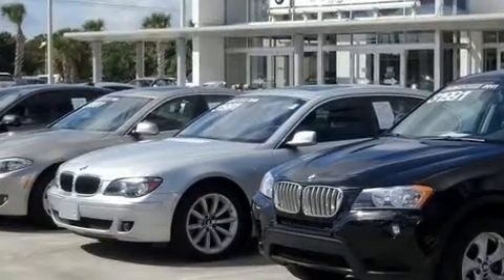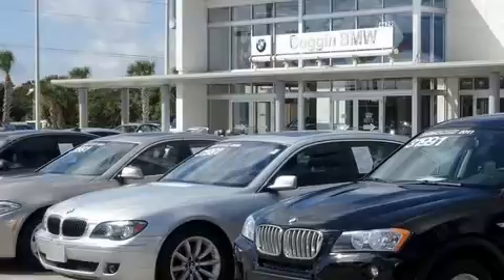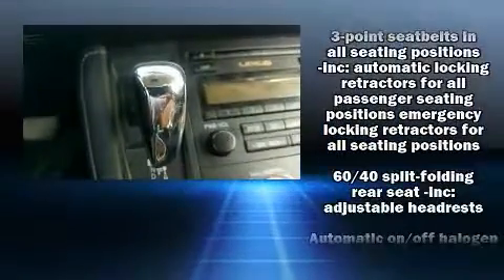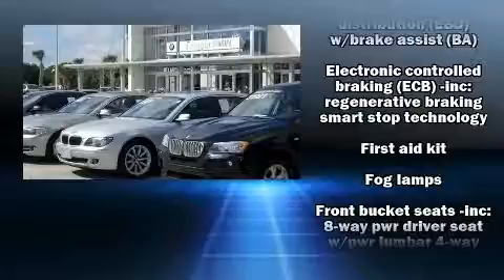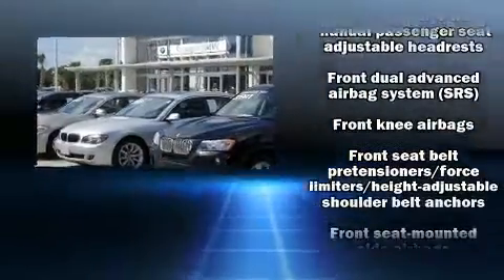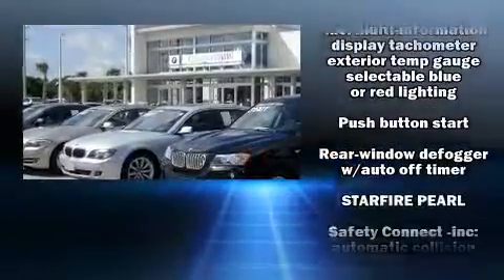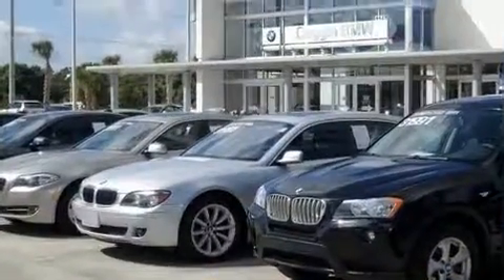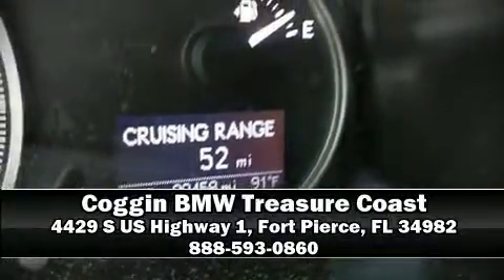2011 Lexus CT 200h Base in Fort Pierce, FL 34982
4429 S US Highway 1

You can expect a lot from the 2011 Lexus CT 200h. This 4 door, 5 passenger hatchback has just over 90,000 miles. It features an automatic transmission, front-wheel drive, and a 1.8 liter 4 cylinder engine. Lexus prioritized handling and performance with features such as: 1-touch window functionality, a trip computer, front bucket seats, tilt steering wheel, remote keyless entry, cruise control, and a split folding rear seat. Everything is where it ought to be, from the dashboard controls to the door locks and window controls. Storage solutions are integrated throughout the interior, demonstrating thoughtful attention to detail. Premium sound drives 6 speakers, providing you and your passengers a sensational audio experience. Lexus ensures the safety and security of its passengers with equipment such as: head curtain airbags, front and rear SIDE impact airbags, traction control, brake assist, anti-whiplash front head restraints, a security system, an emergency communication system, and 4 wheel disc brakes with ABS. For added security, dynamic Stability Control supplements the drivetrain. It also arrives with a Carfax history report, providing you peace of mind with detailed information. Our aim is to provide our customers with the best prices and service at all times. Please don't hesitate to give us a call.